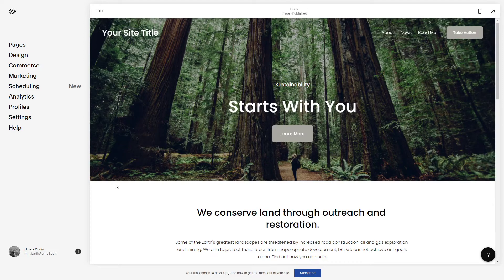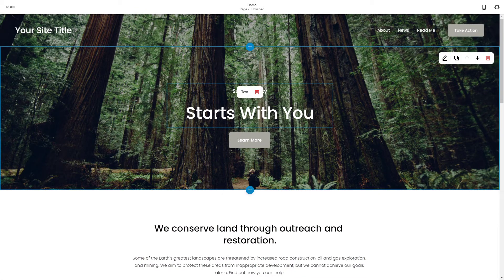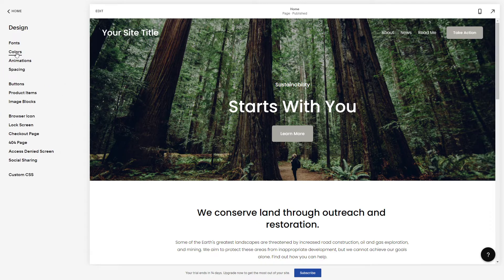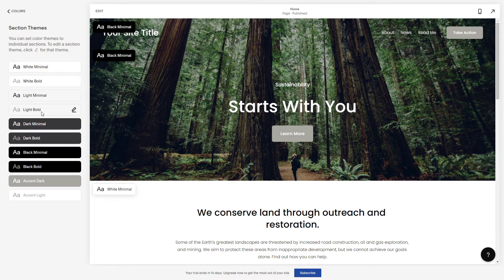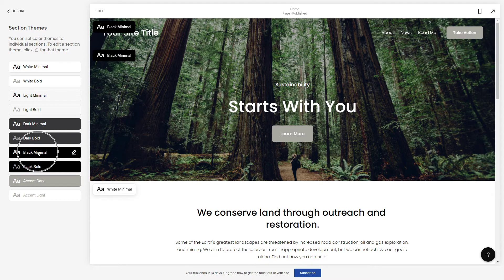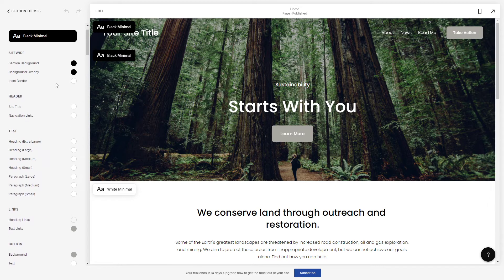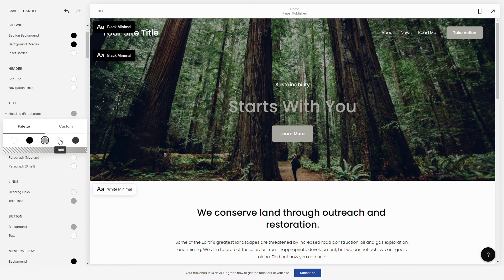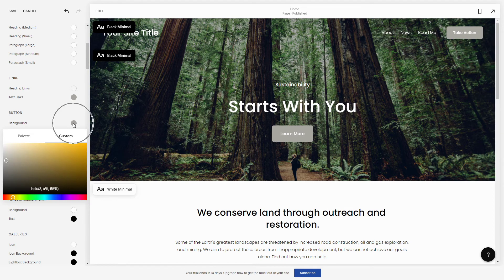How to Change Font Color in Squarespace